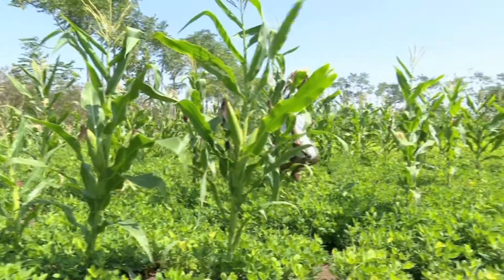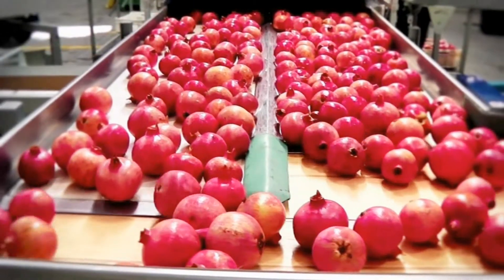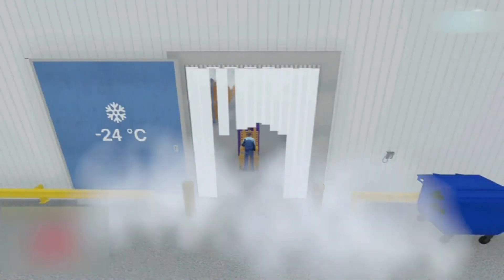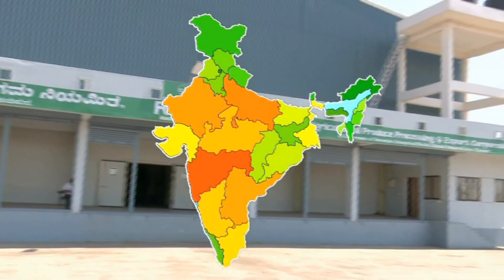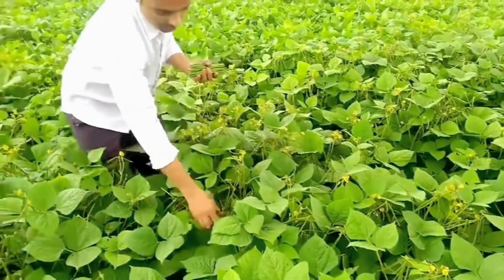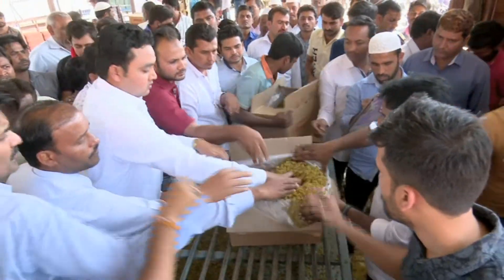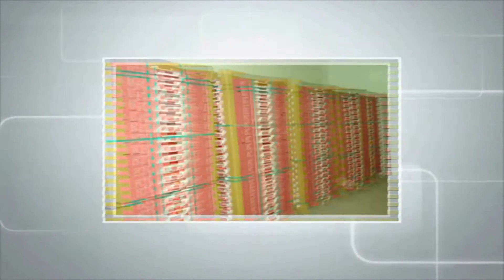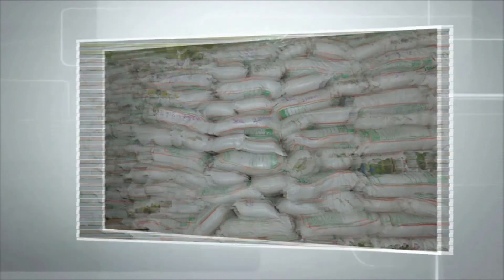KAPPEC Vijayapura 12 11 2018 (RKVY)